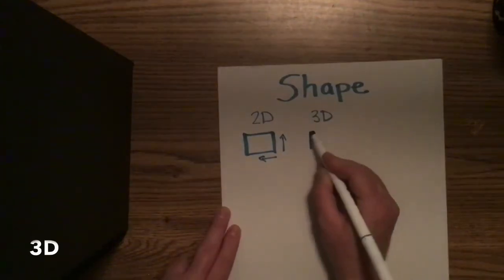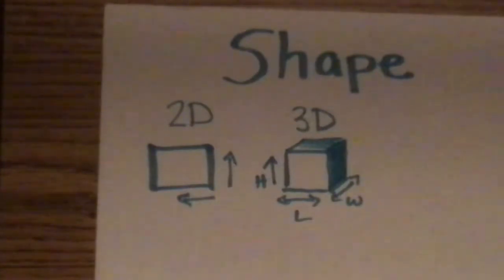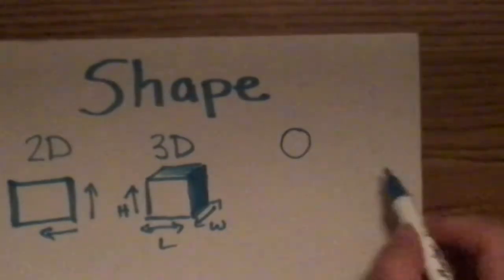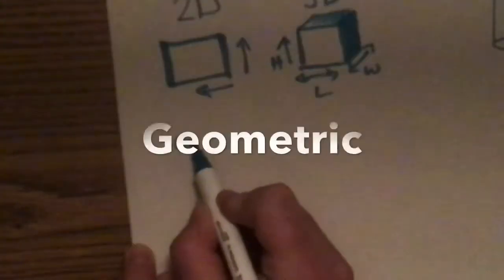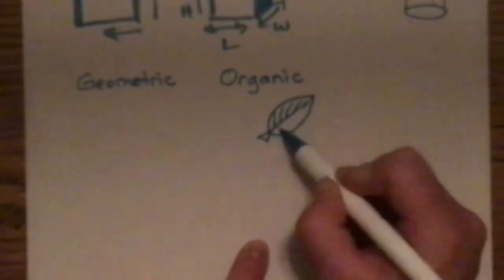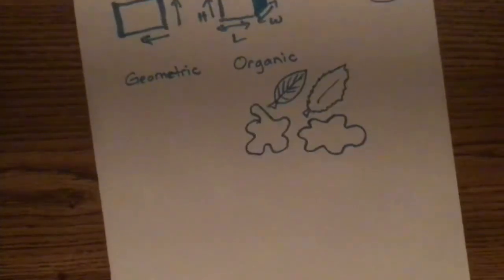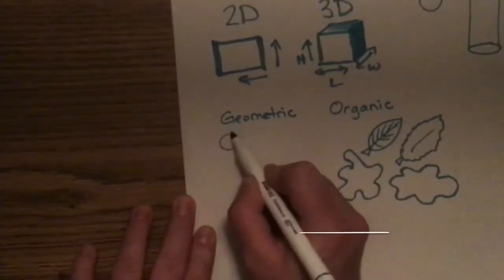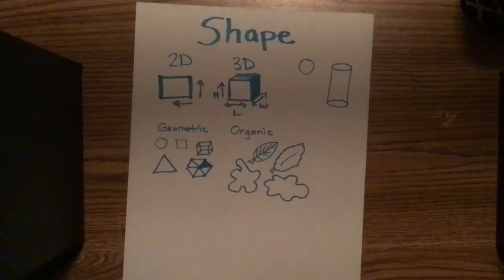Elements of Art shape part 1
Elements of Art Shape art tutorial